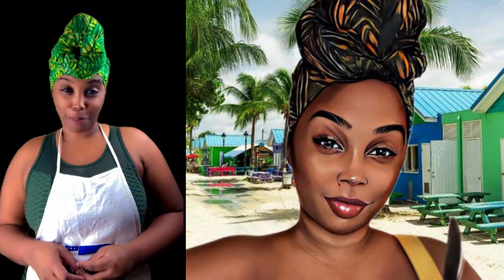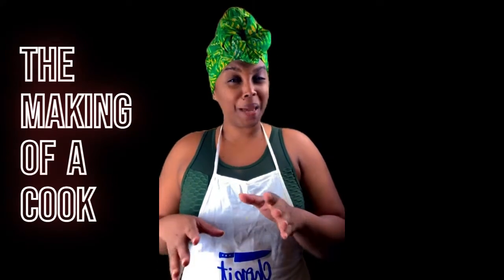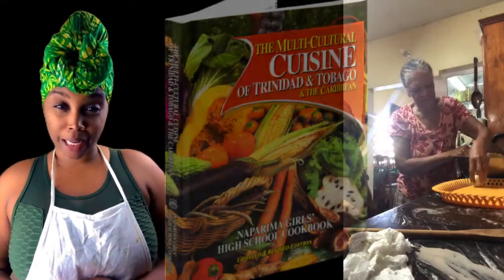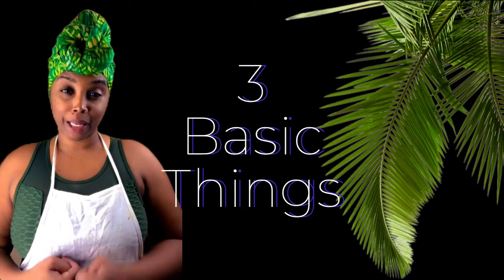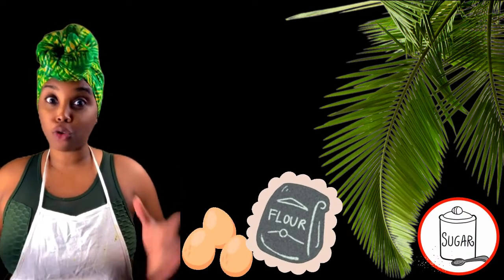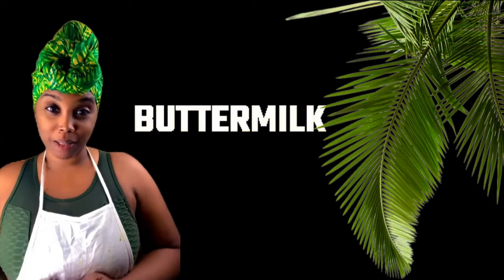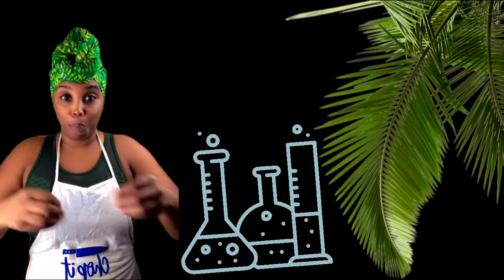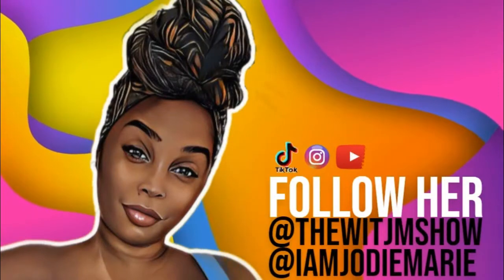The Making of an Improv Cook | The WIT JM Show Pilot | IAMJODIEMAIRE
It's Jodie Marieeee on the Pilot Eps. for What's IN That, JM?

Inspired by her family and friends in the diasporas, The WIT JM Show is a short series that guides you with tips and processes on how to become a good cook with balance.

Today's pilot episode gives you some background info and what I think are the 3 most important things to become a good cook. What are your top 3?

About The WIT JM Show:
The merging of improv & recipe style cooking ✨